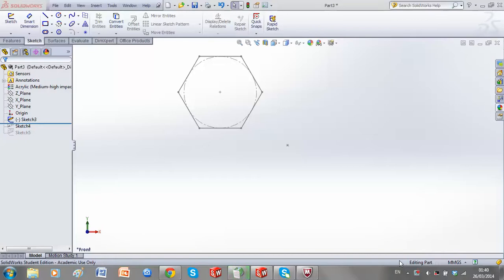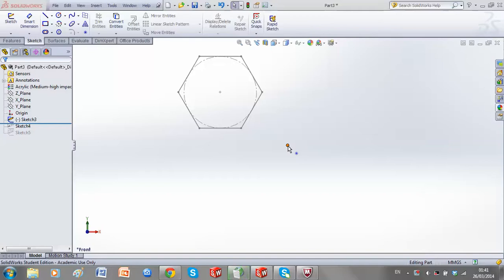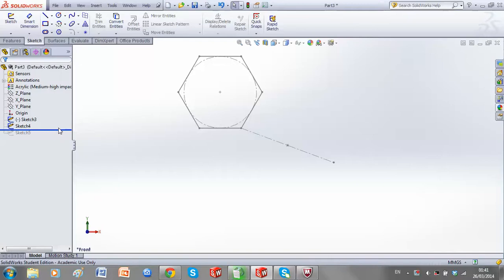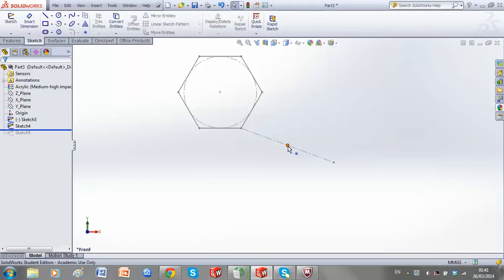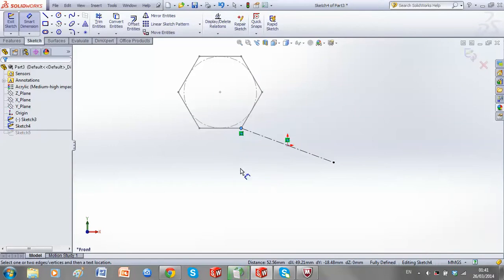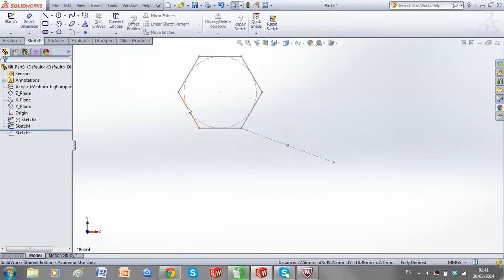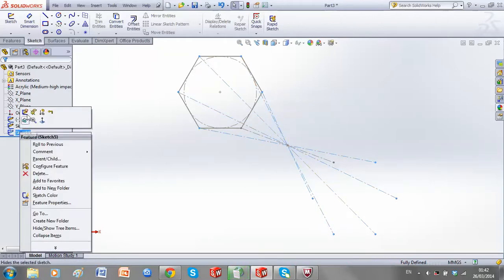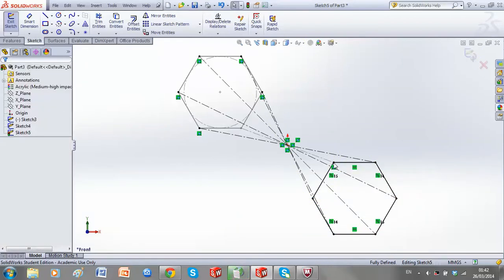Central Symmetry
A brief video explaining Central Symmetry